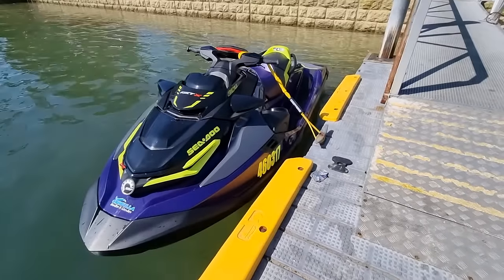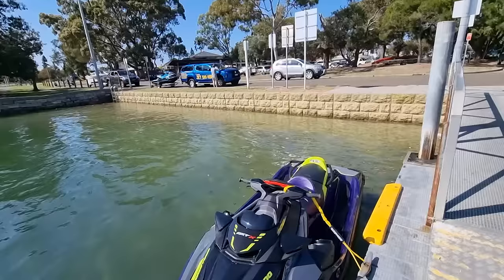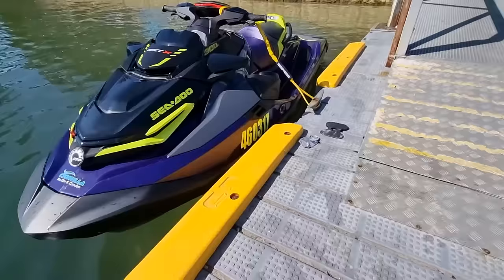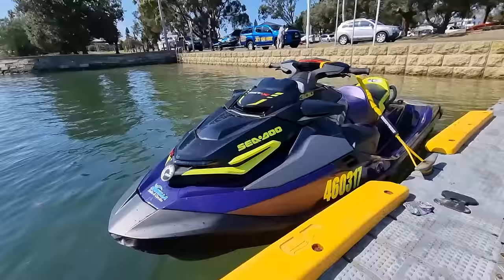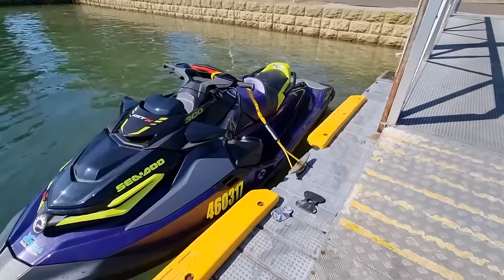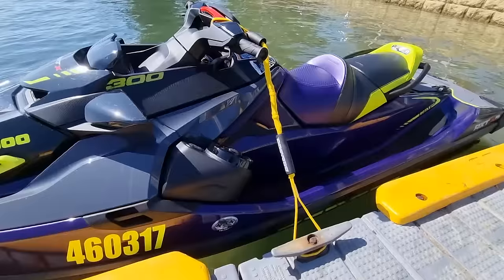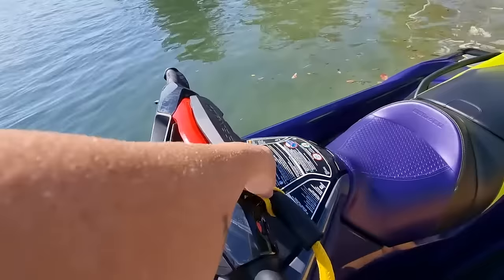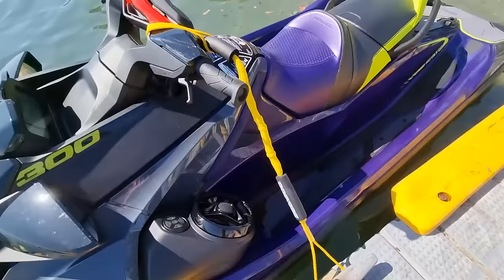Dock ropes and docking a jetski